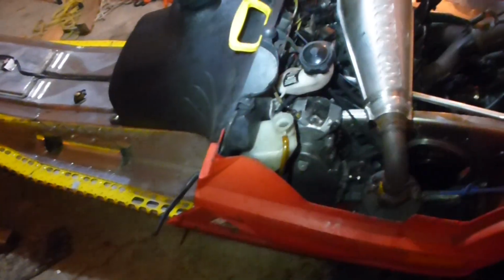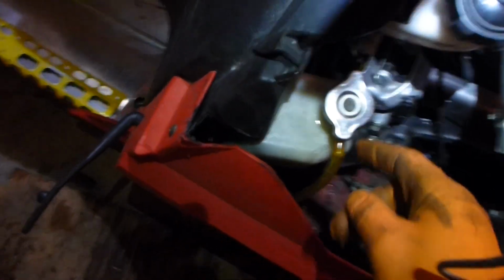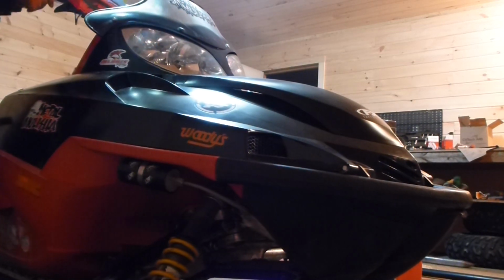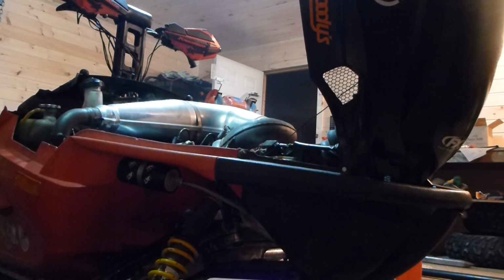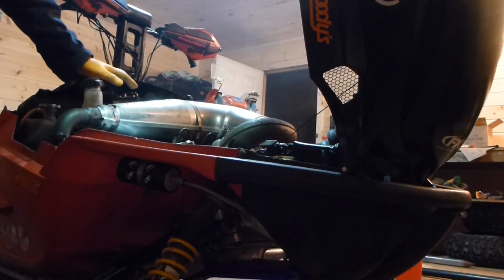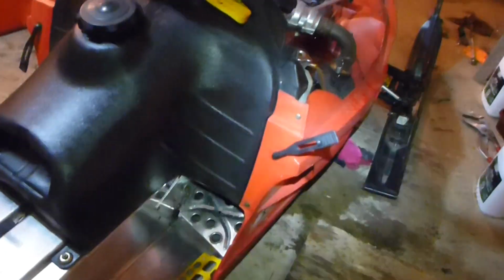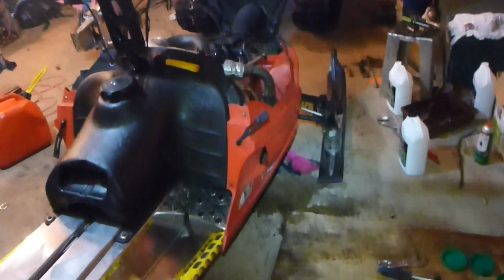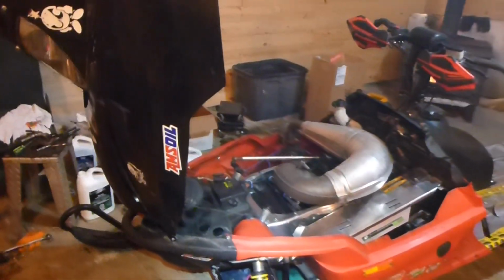2003 Arctic Cat Firecat F7 SnoPro - how to bleed air from coolant system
Bleeding air from an 03' Firecat F7 SnoPro coolant system.